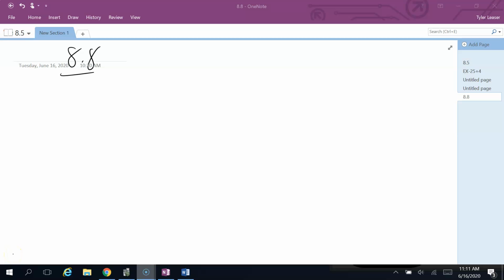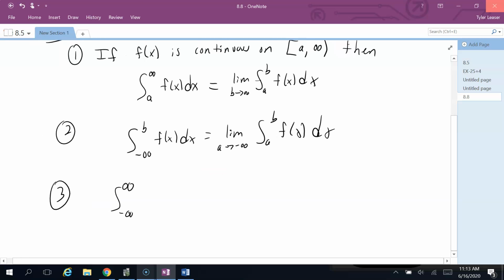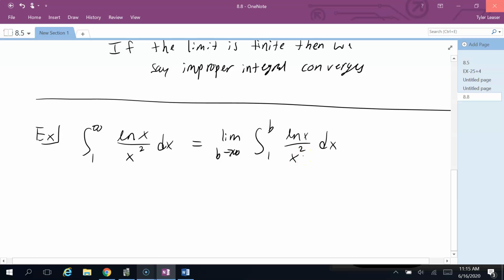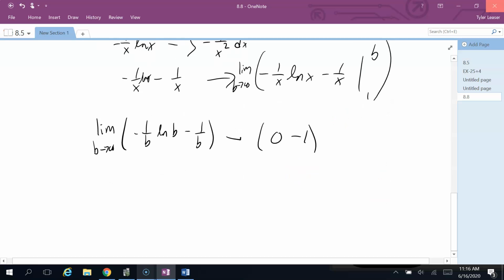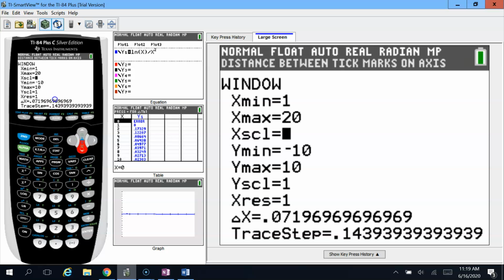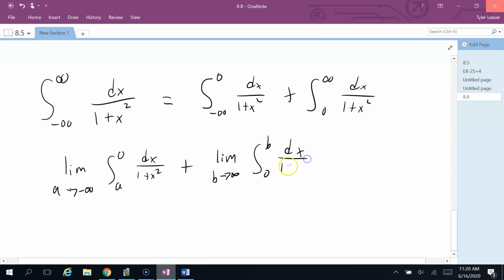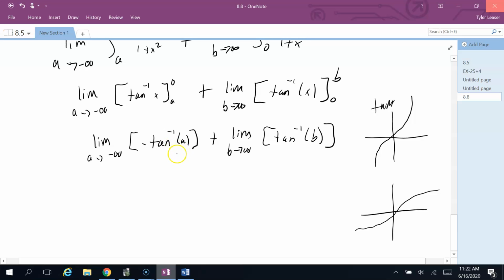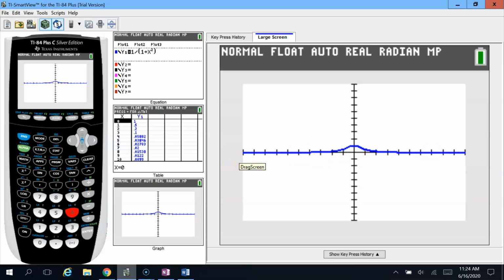mat 272 8.8 part 1